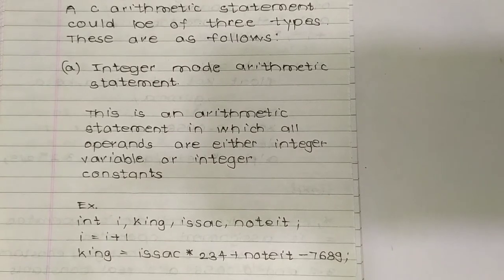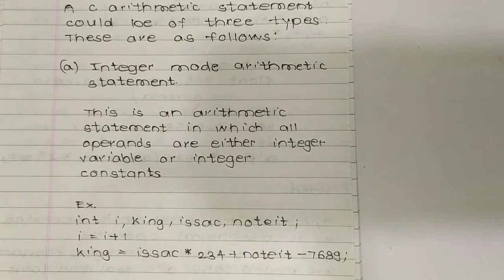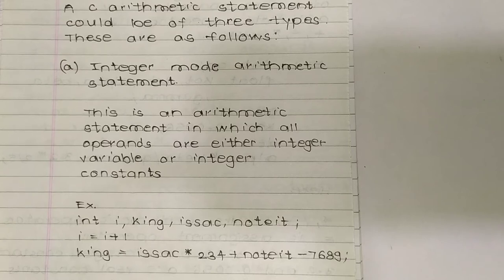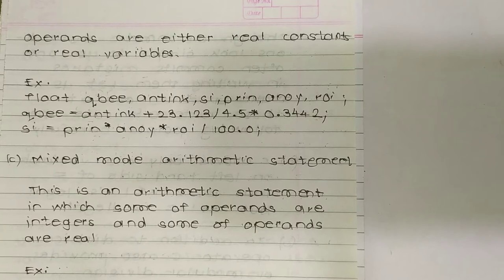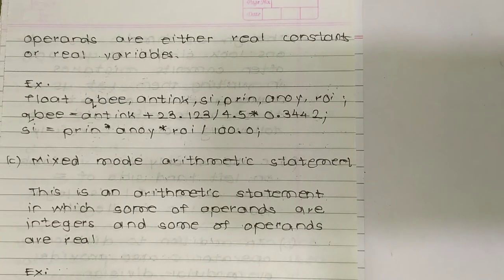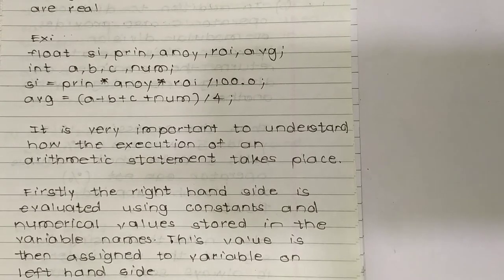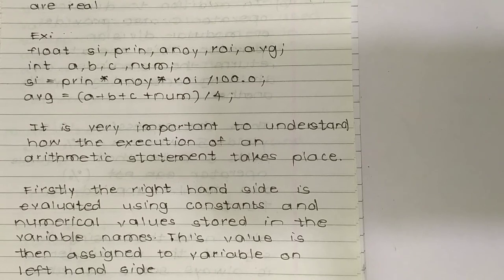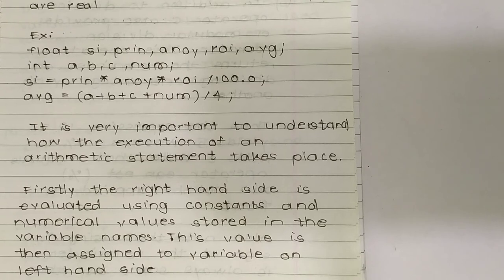video 20 # C programming arithmetic statement